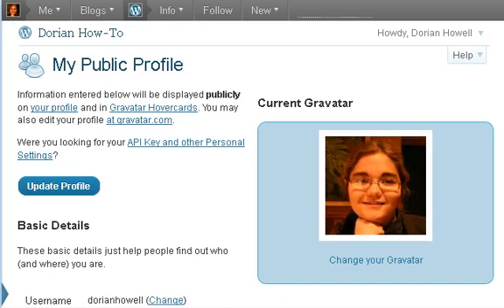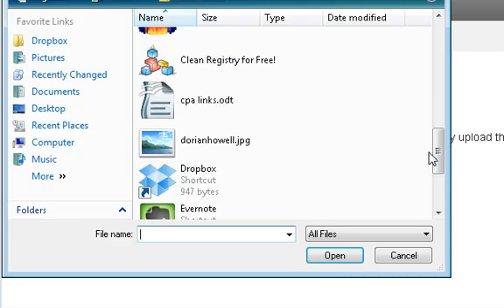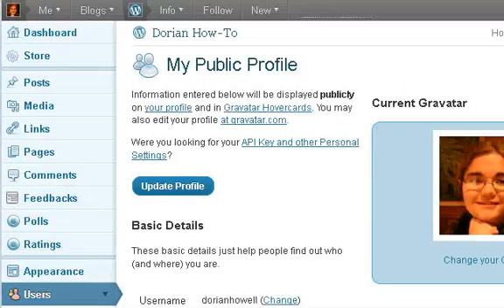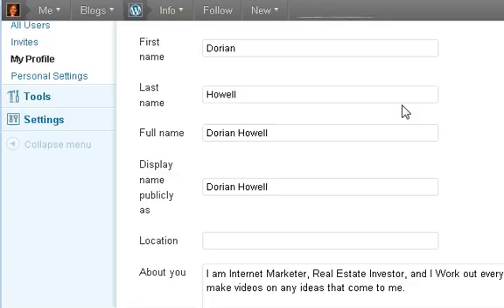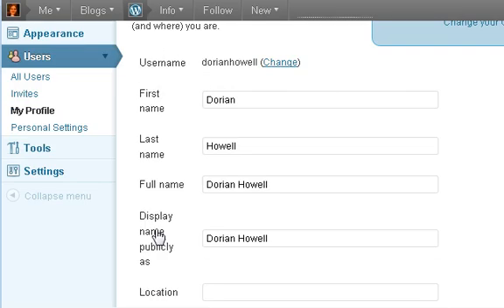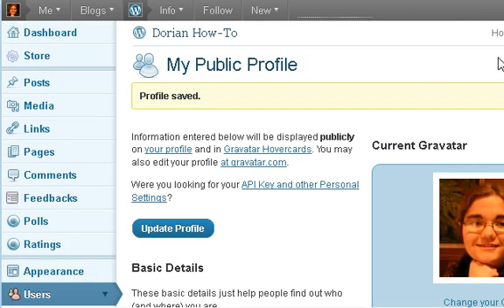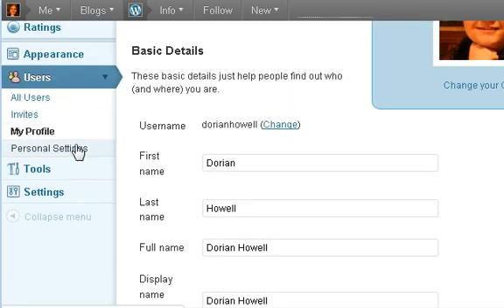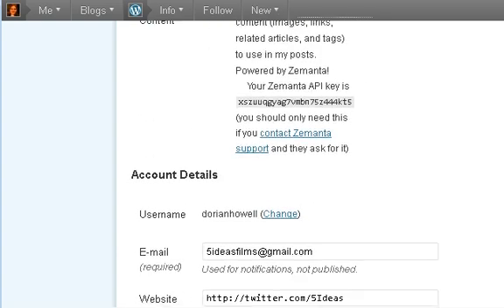How To Edit Your "User" on WordPress.com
How To Edit Your "User" on WordPress.com By Dorian Howell